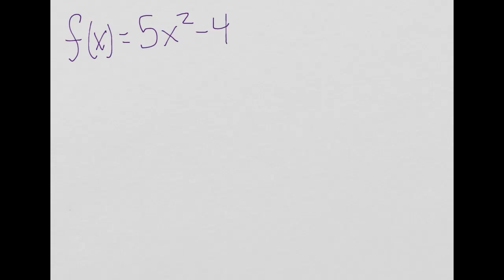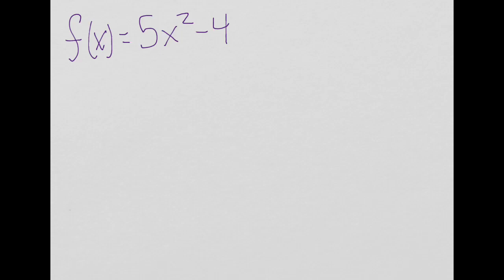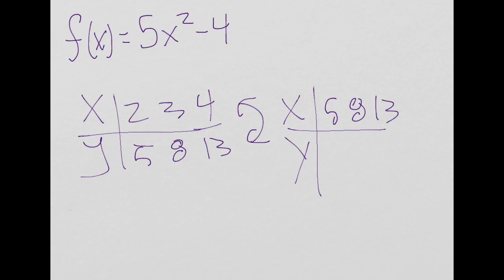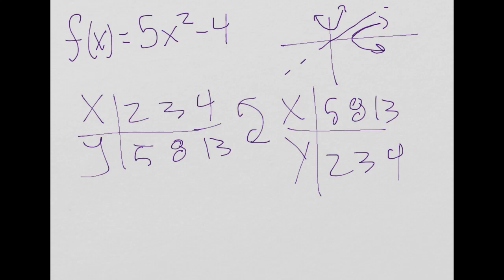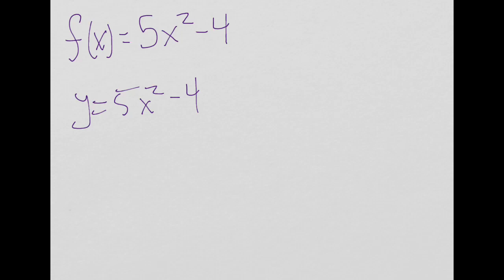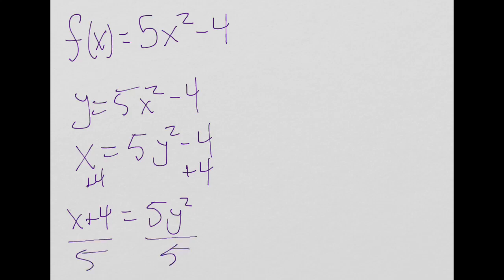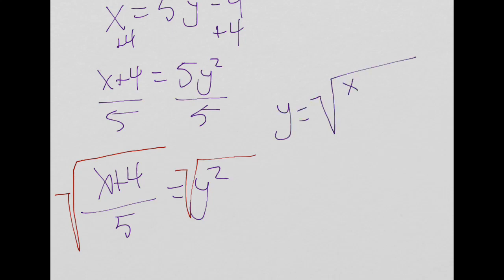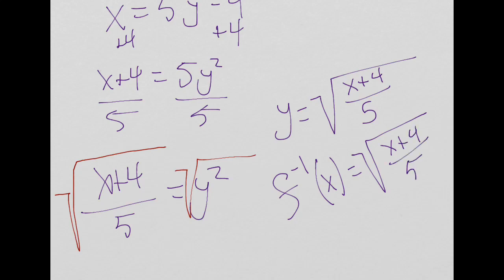A2T Unit 5 SG3